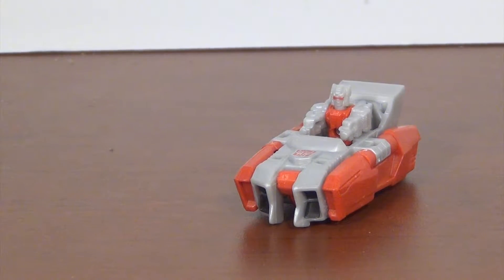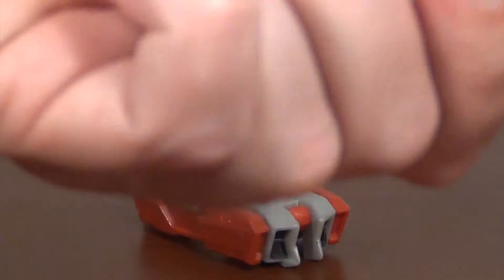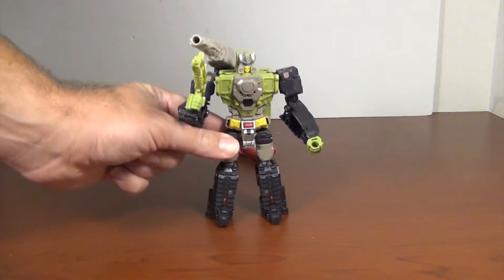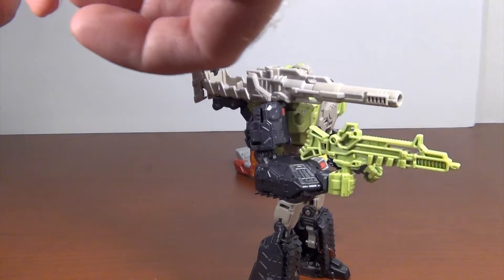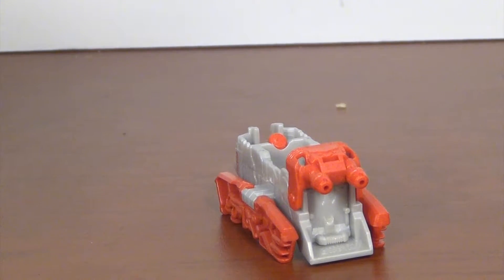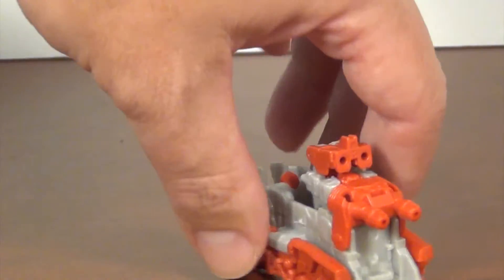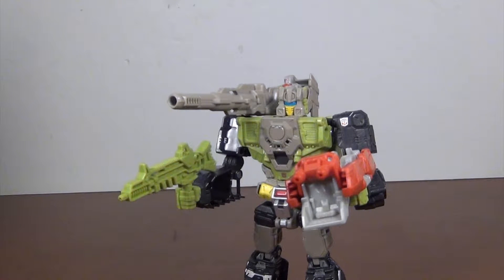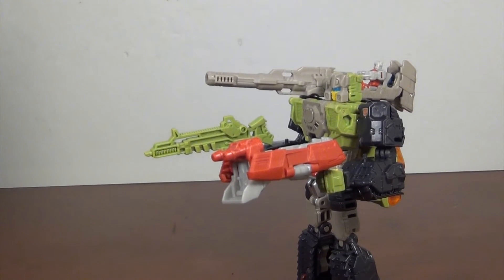Hasbro Transformers Titans Return Loudmouth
Back to Titans Return with Titanmaster Loudmouth aka Siren